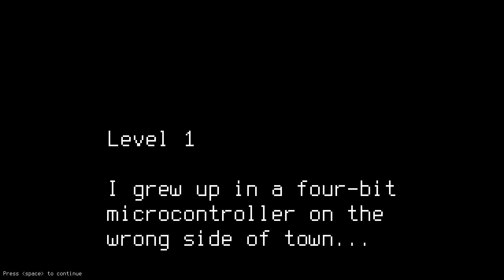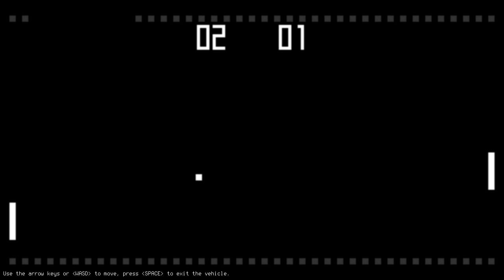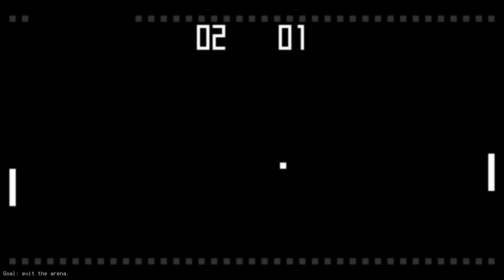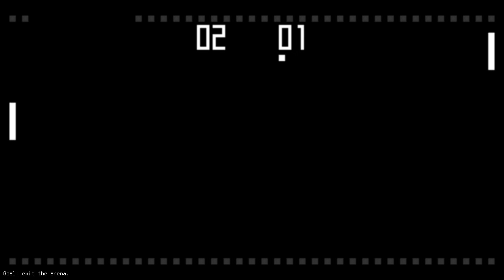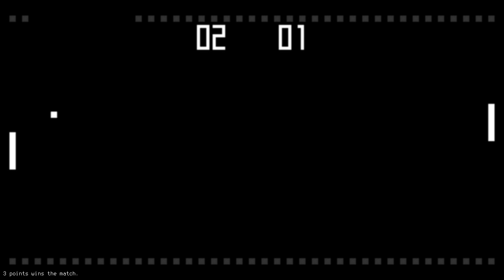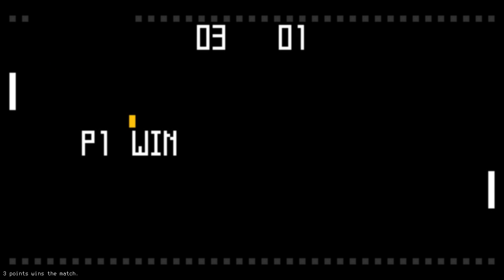Digital Generation walkthrough 1/3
Walkthrough of the first level of my Ludum Dare #24 game, "Digital Generation".